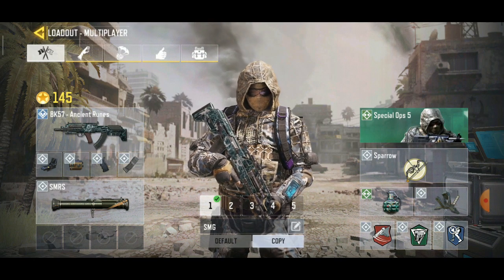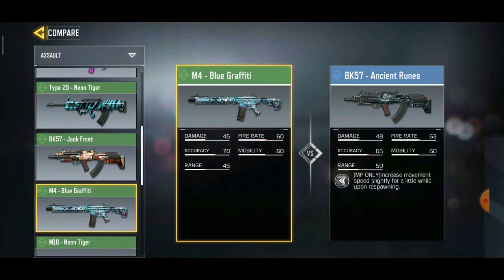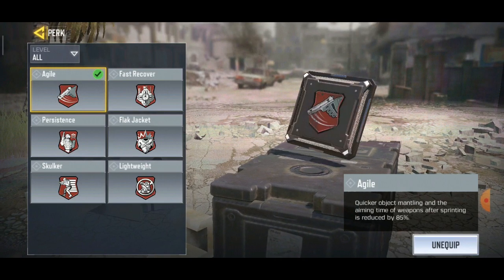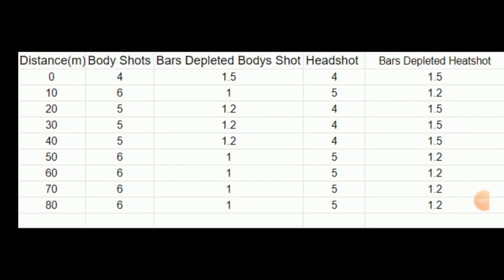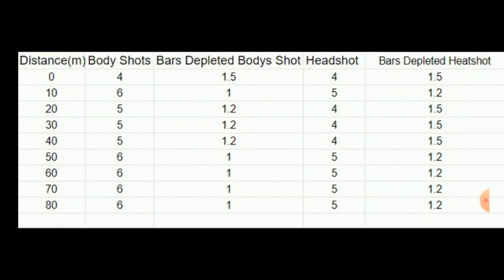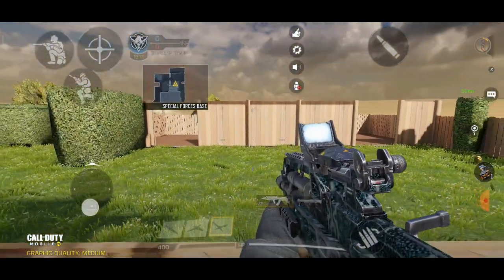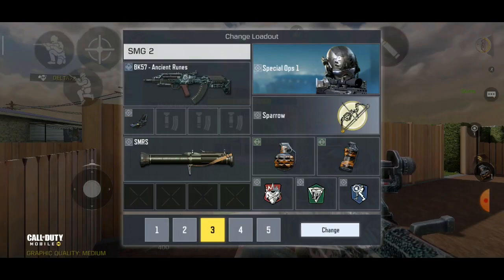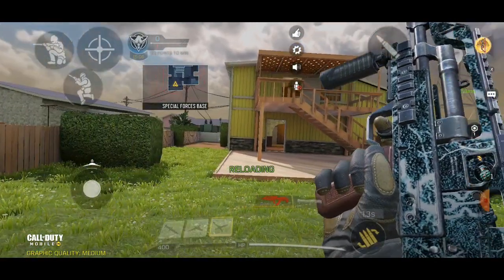Best BK57 Class Setup In Call of Duty Mobile! BK57 Tips And Tricks (Old)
Hello everyone! Today I will be talking about another assault rifle in Call of Duty Mobile: The BK57. I will be going over a stats comparison and the best class setups for the BK57. I also did the range, ADS, and recoil test for the BK57 assault riffle in COD Mobile.